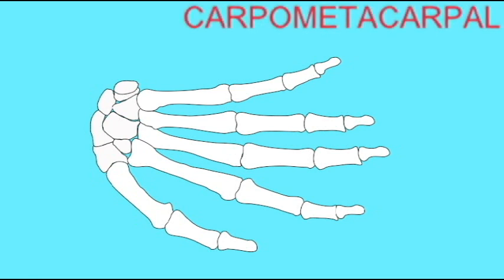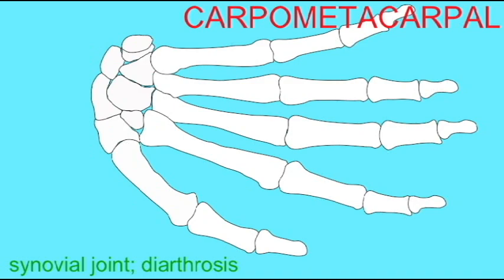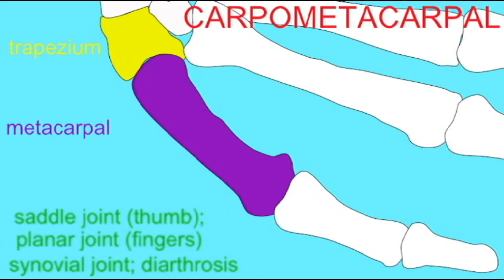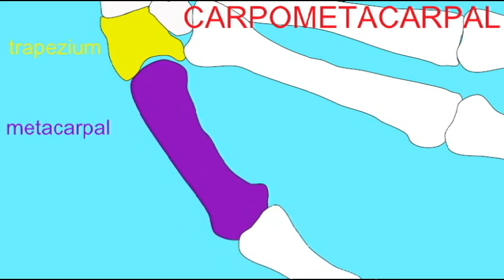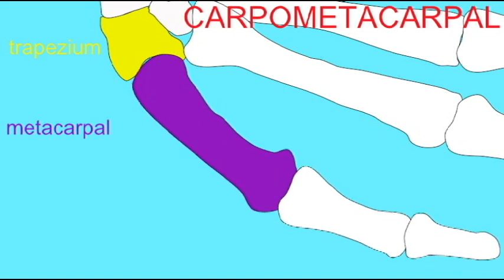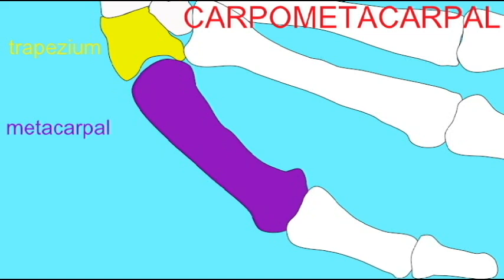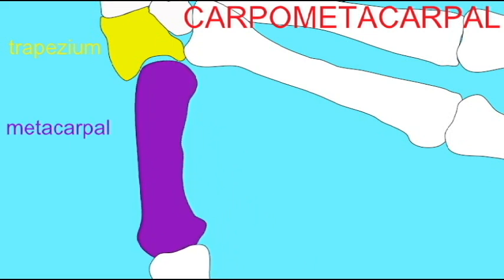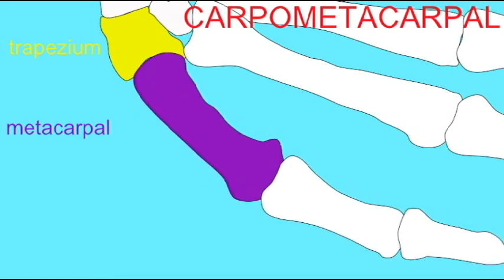AP1: SKELETAL SYSTEM: SADDLE JOINT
SADDLE JOINT